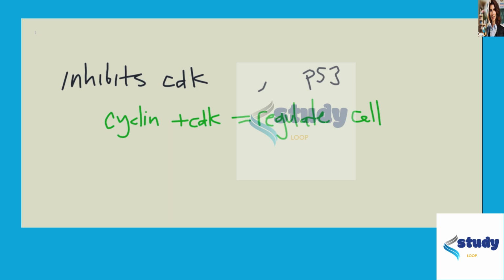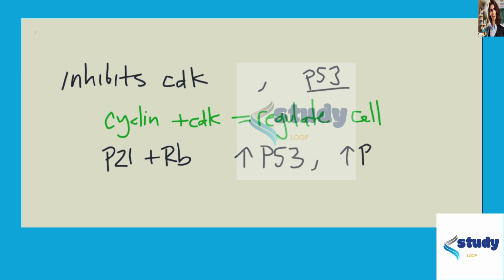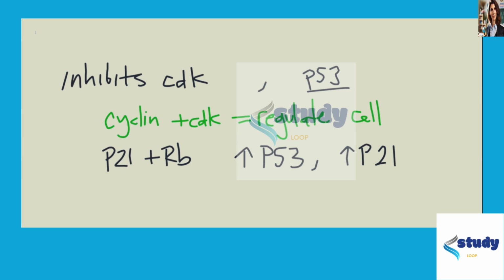[Biology] Which molecule is a Cdk inhibitor or is controlled by p53? a. anti-kinase b. cyclin c. p21